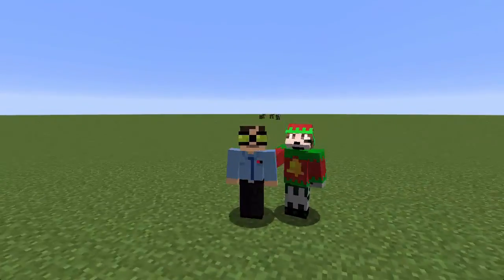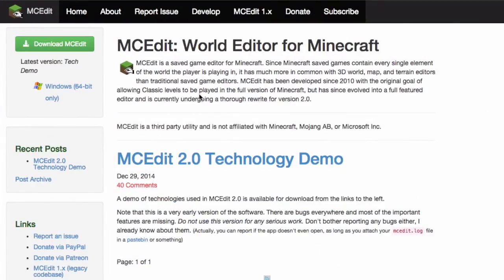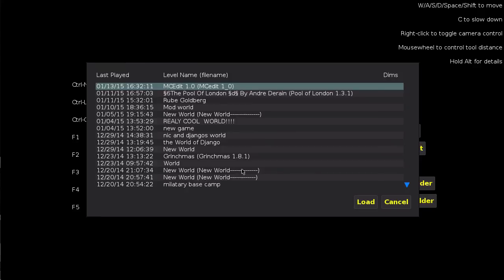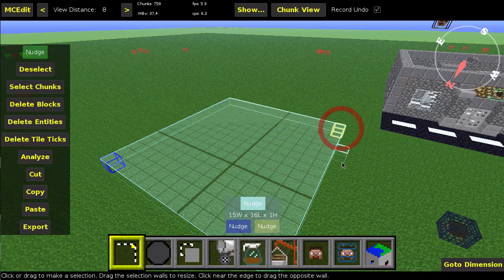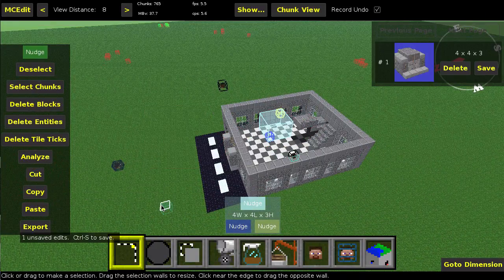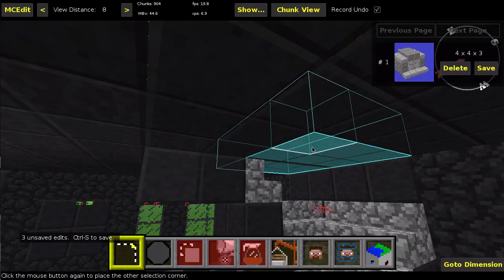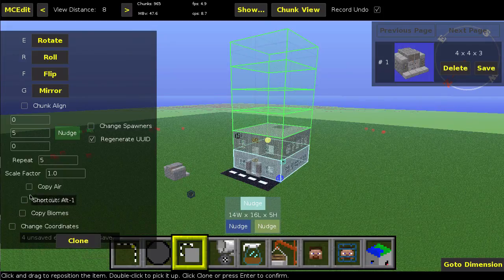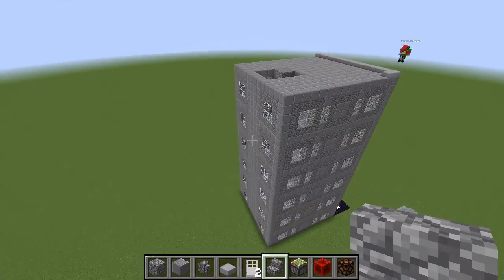MCEdit 1.0 Lesson [1] Cloning a Skyscraper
Join Django and I as we teach you the basics of MCEdit 1.0

Lesson 1 - moving about and selection and clone tools